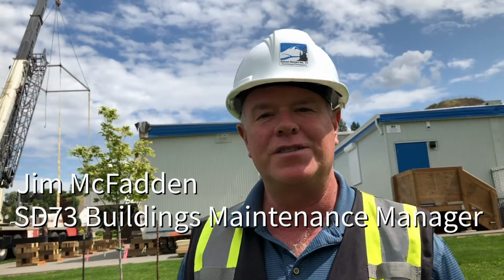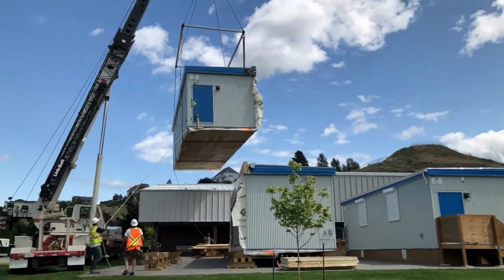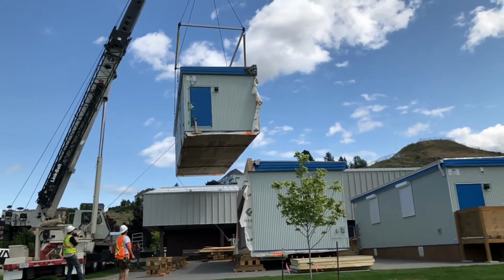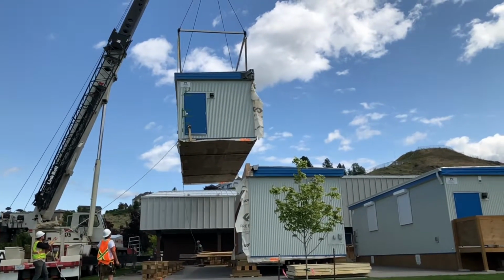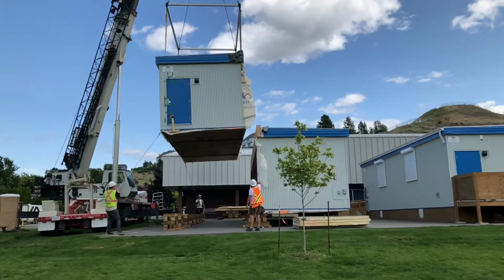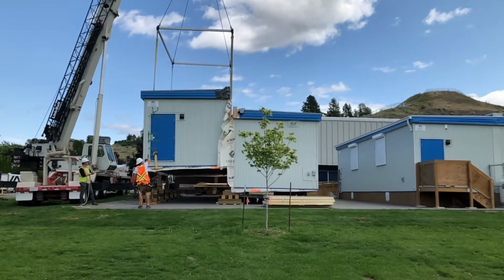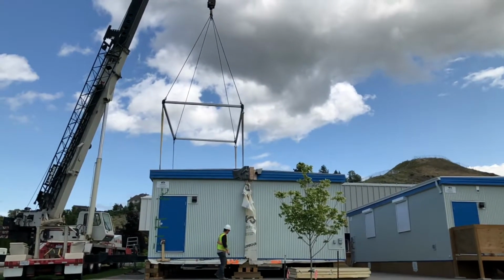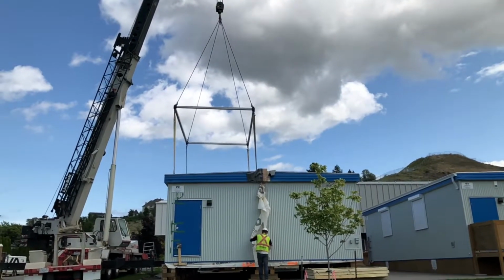A New Portable for McGowan Elementary School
Sometimes you just need a big crane to get the job done. Here, a new portable is installed at McGowan Elementary School in Kamloops . The SD73 Maintenance, Grounds and Operations crews spent the summer getting schools ready for the first day back to classes.